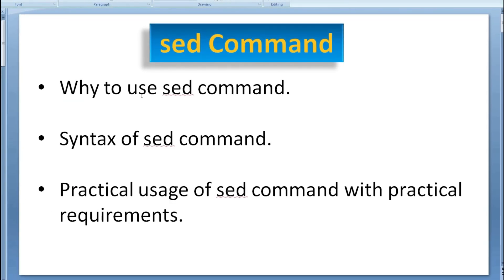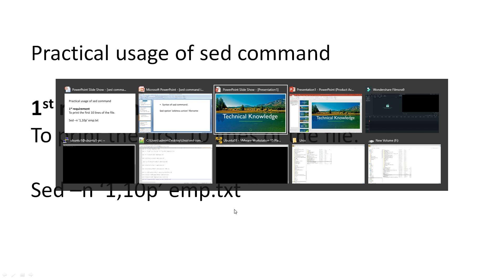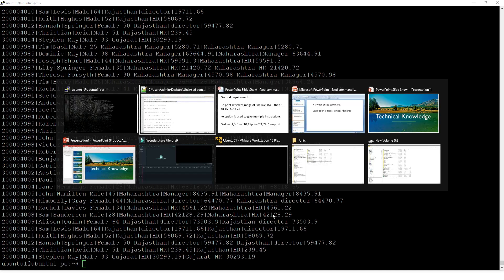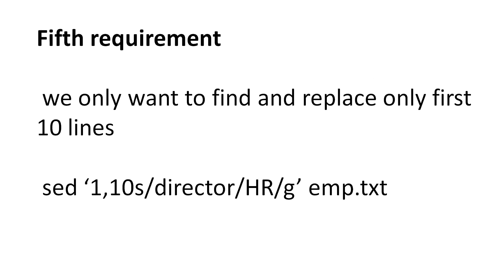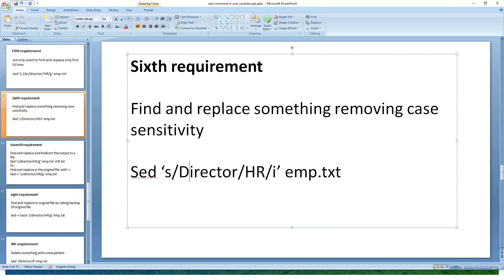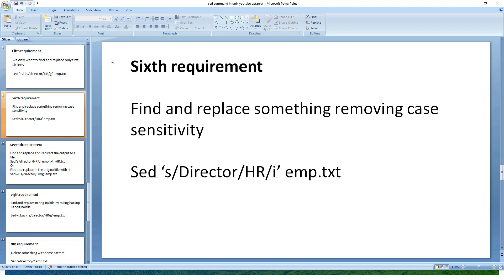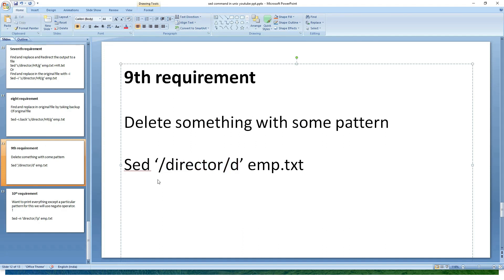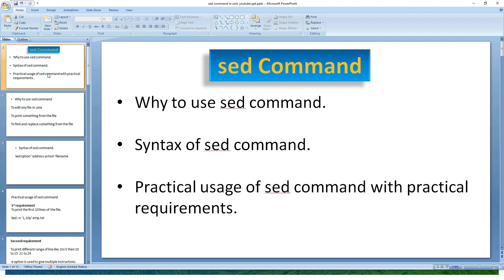Learn sed command in unix in simple and easy way step by step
sed command in unix/linux
sed command in unix to find and replace in file in unix
edit the file with sed command in unix